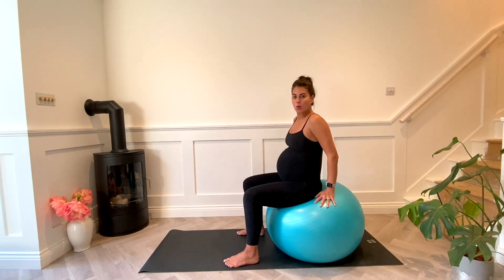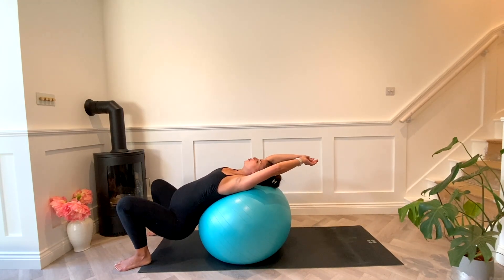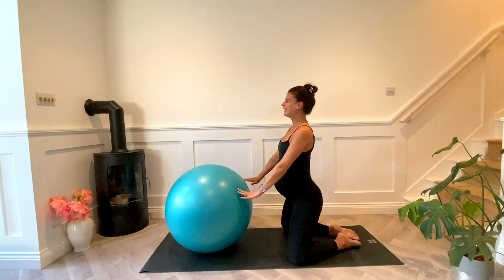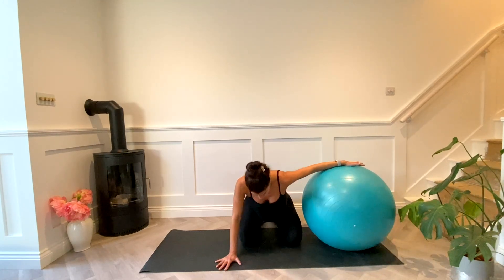15 Min Prenatal Birth Ball Stretch Routine to Ease Stiffness & Prepare for Labour | Third Trimester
Feel Good with this 15 Min Prenatal Birth Ball Stretch Routine to Ease Stiffness & Prepare for Labour. It's perfect in your Third Trimester. I am 34 Weeks at the time of filming this video. Love my unitard, it's super soft and I don't have to worry about leggings falling down.

▼ FOLLOW ME ▼

15 Min Prenatal Birth Ball Stretch Routine to Ease Stiffness & Prepare for Labour | Third Trimester: